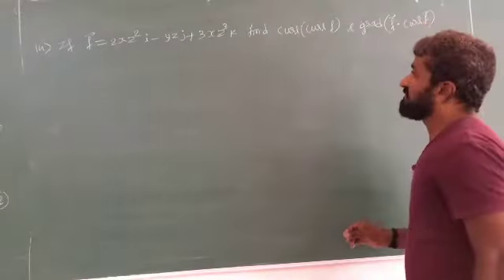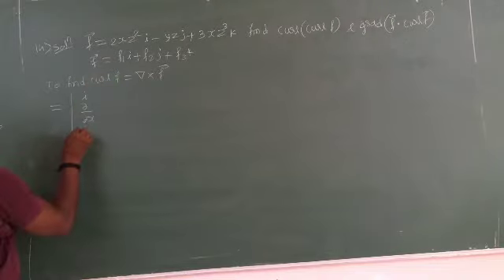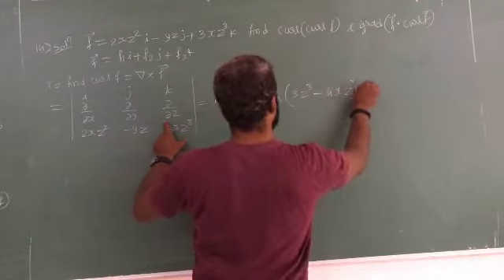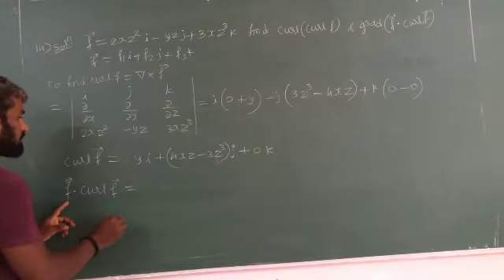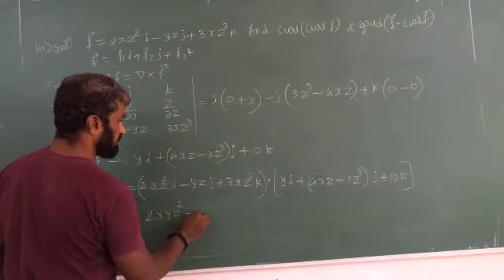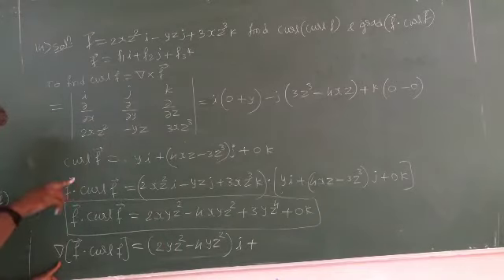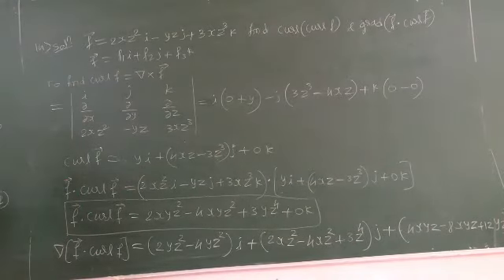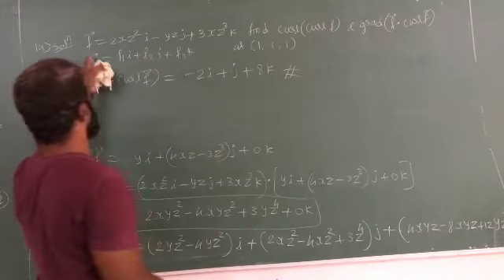Example 14 Curl